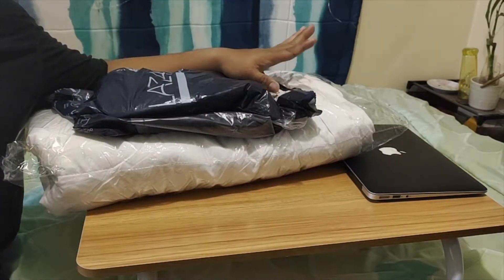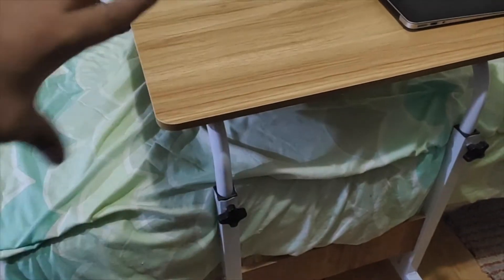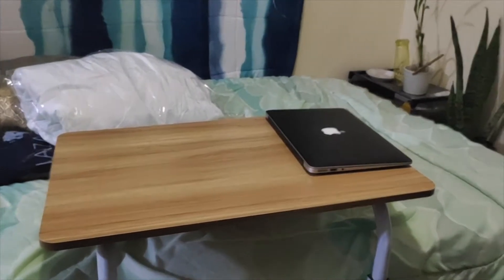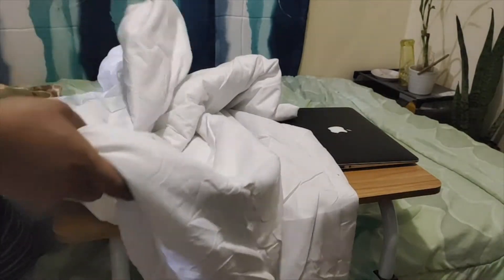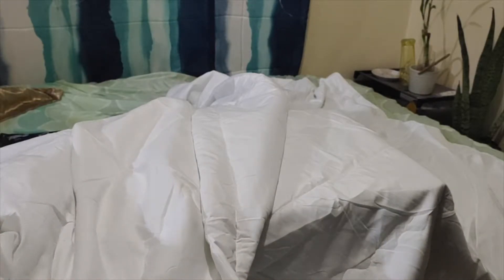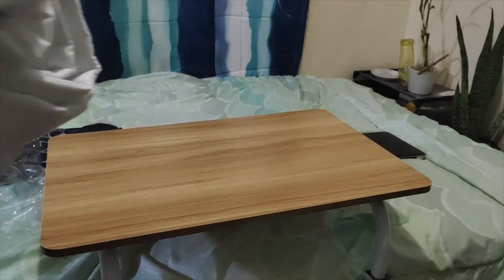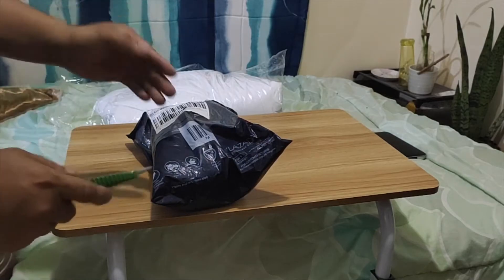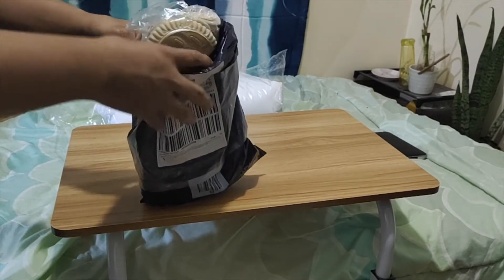UNBOX TIME: Yeezy-Inspired Shoes Are Lit!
In this video I also unbox and talk about my new duvet filler.